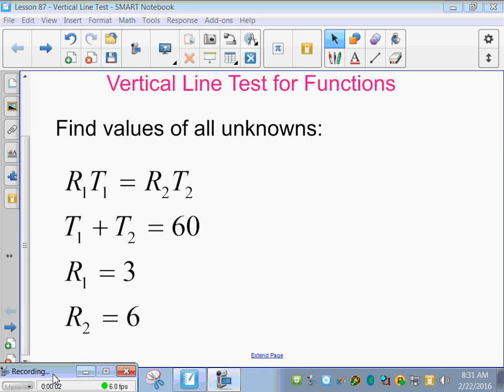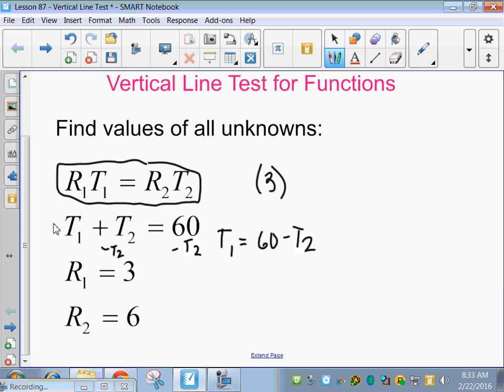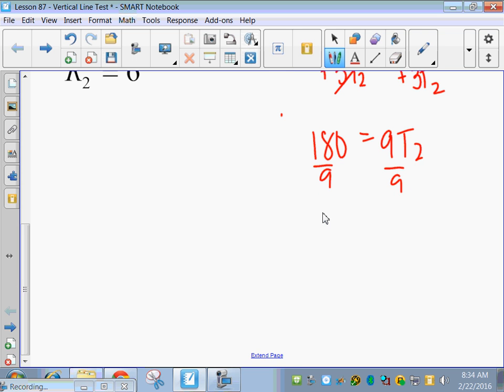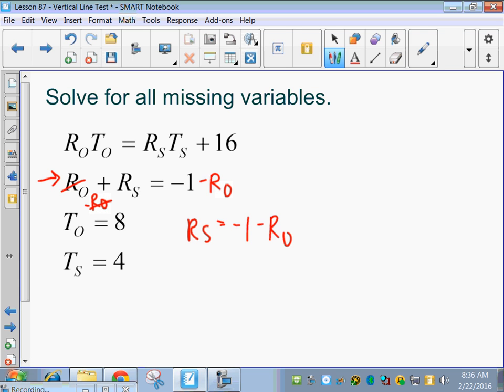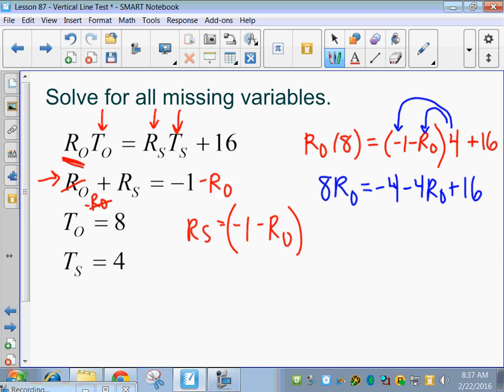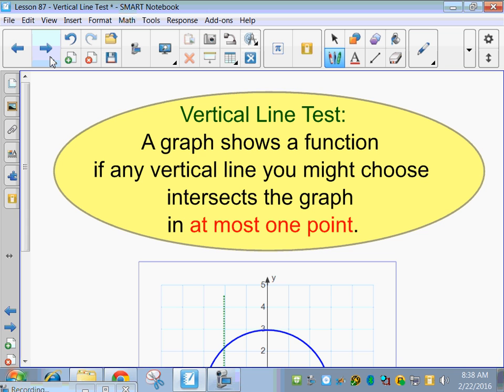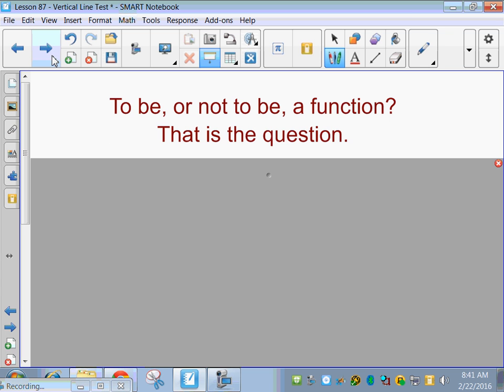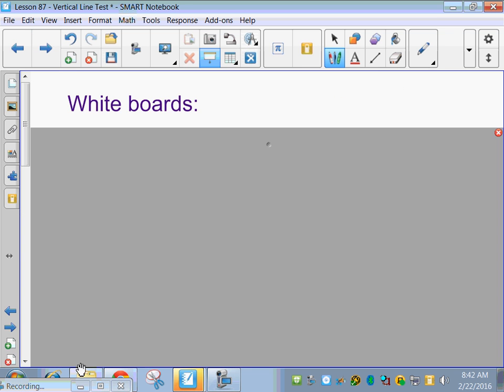Saxon Algebra 1 - Lesson 87 - More Systems of Equations and Tests for Functions